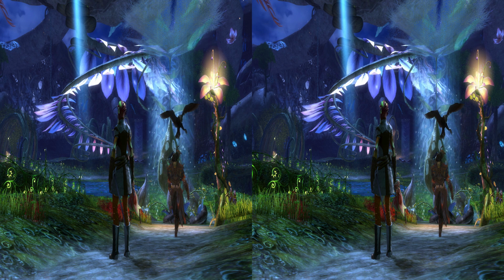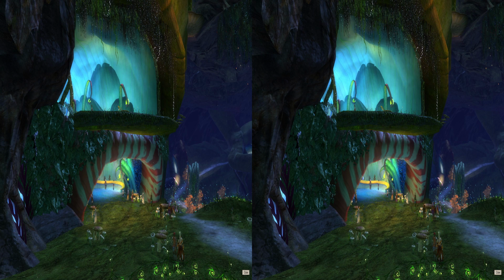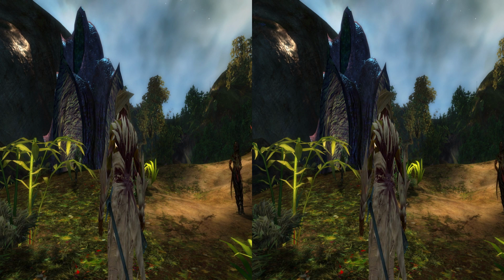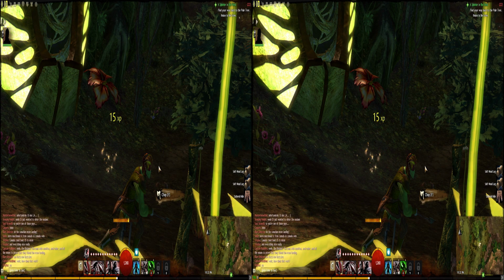╞1080p 3ᴰ ╡[Guild Wars 2] 3D Screenshots, Pt.1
◄ NOTE: This video can be watched in 2D! Go to the 3D button on the bottom of the player and select "Turn off 3D"
• Can't record video of the game while using both GPUs, so you get a slideshow.

Captured using nVidia's 3D Vision stereoscopic drivers.